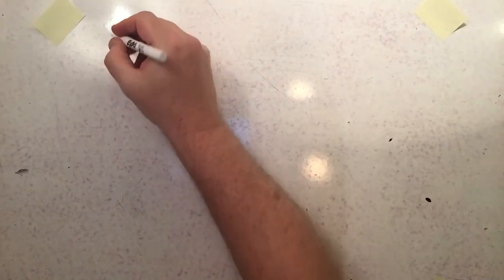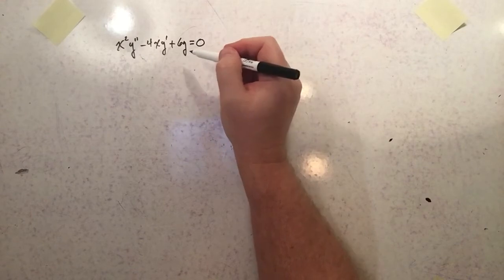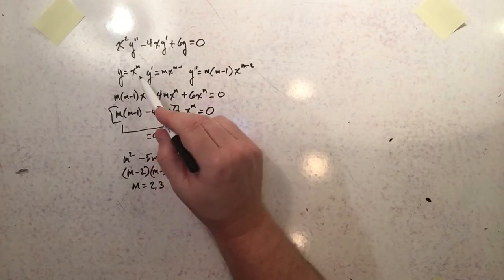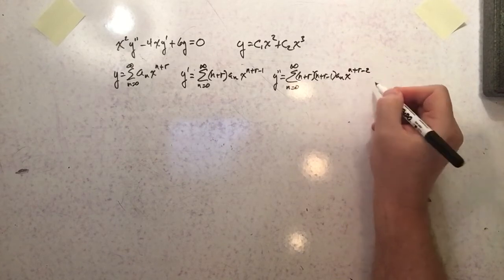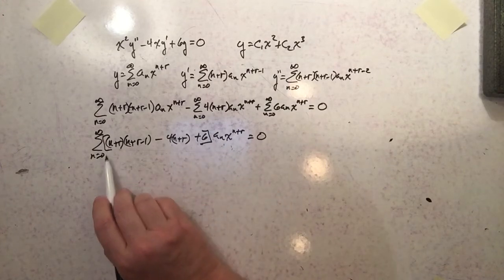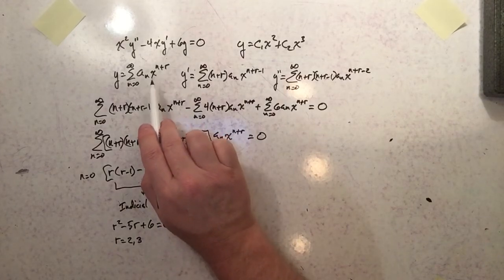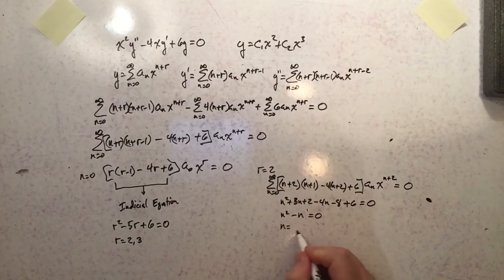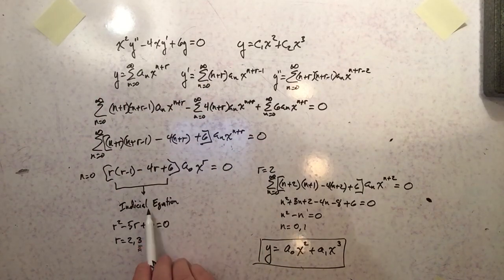Frobenius on an Euler-Cauchy